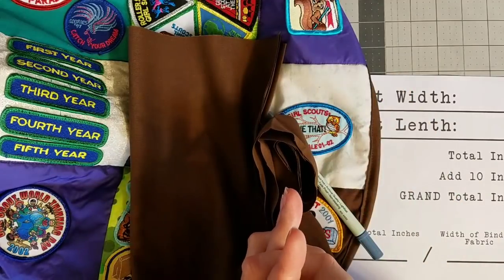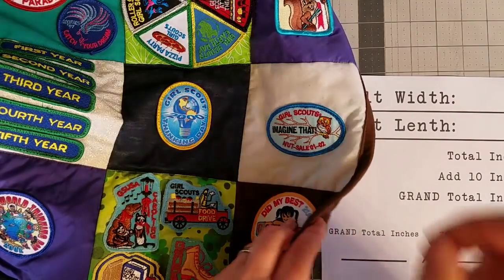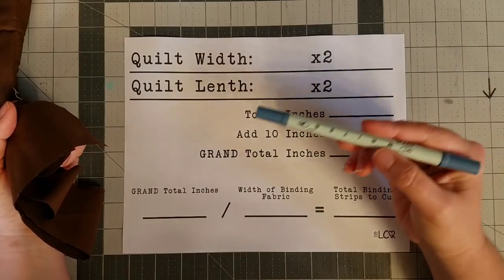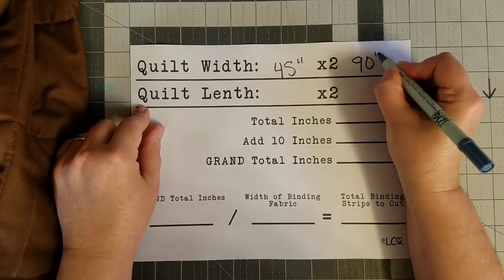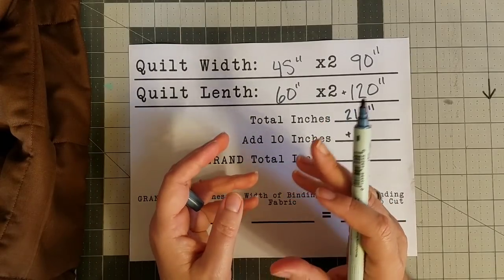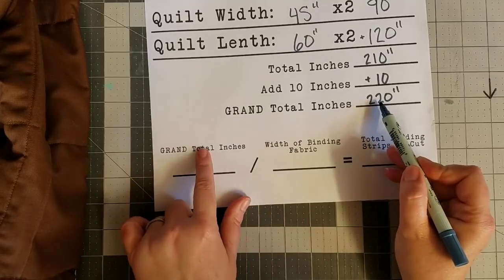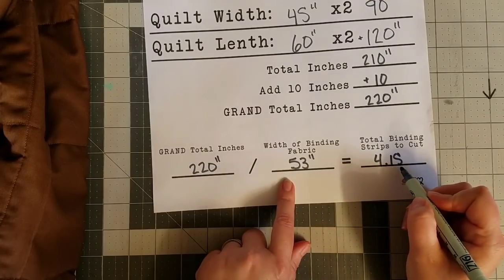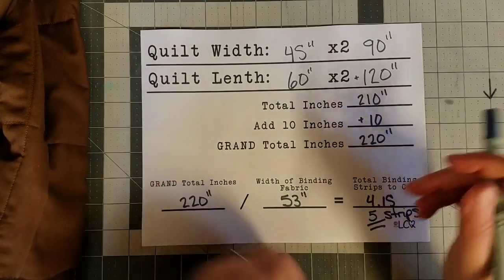QUILT MATH - How Much Binding Do I Need? Easy and Quick Calculation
Hello friends! In today's video I am answering a friend's question. how do you calculate how much binding to make for your quilts?? I made a cheat sheet you can download below, enjoy!

Message me anytime in my Etsy Shop I am an Amazon Affiliate :) Any Amazon links found in the video or in the description box may produce a small commission for me from Amazon.  Thank you for your support!